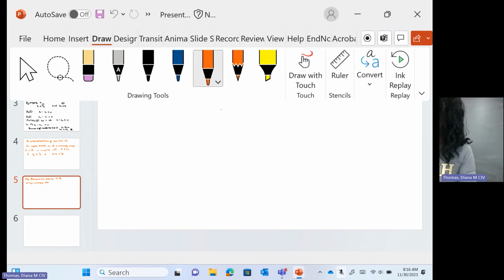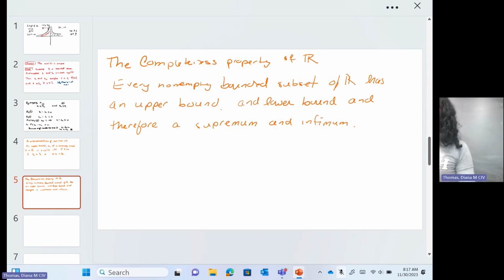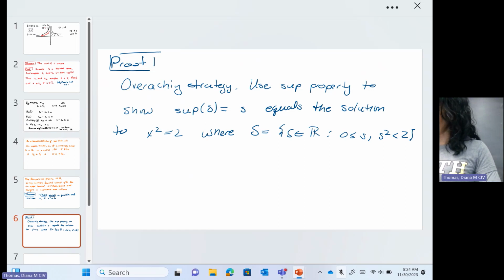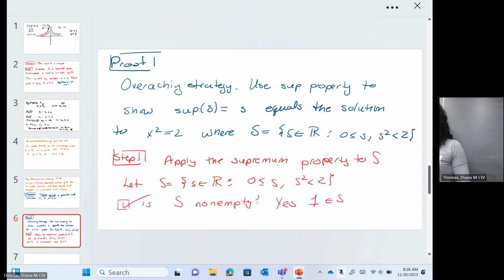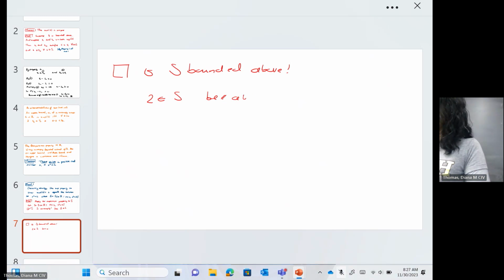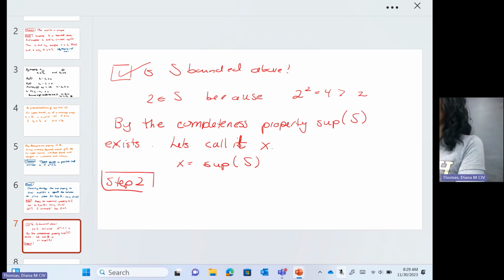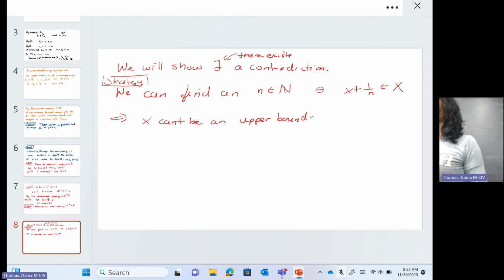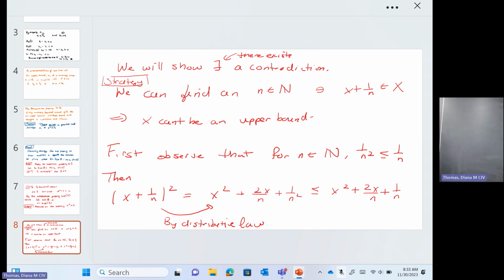Completeness Property of bounded sets in R